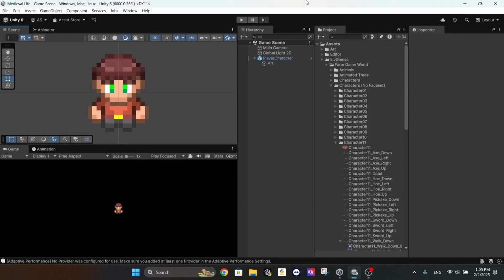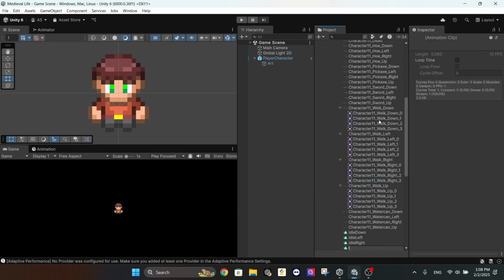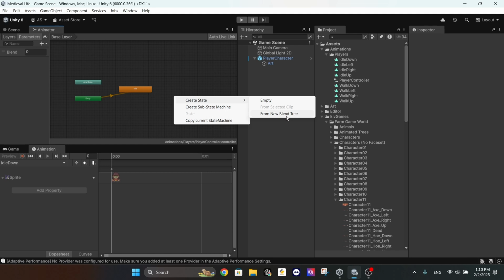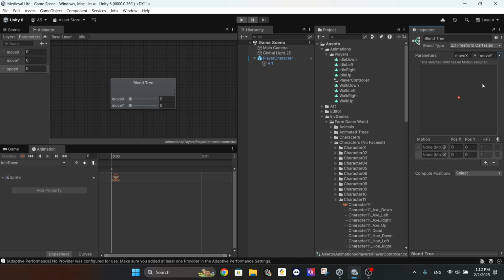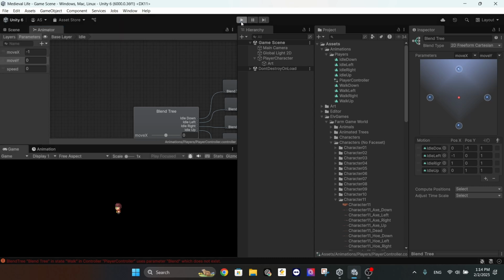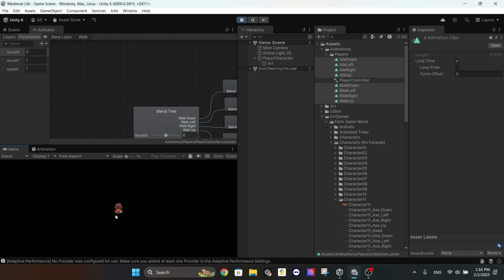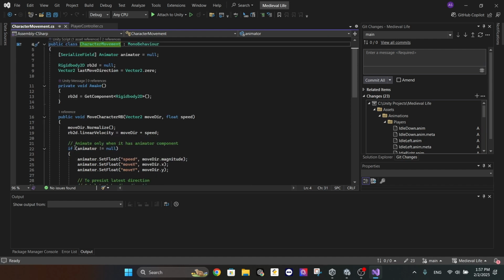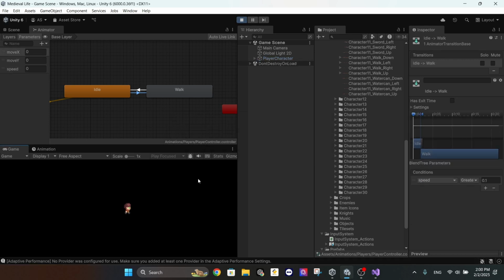Let's Learn Unity - Stardew Valley Like Game - Part 2 - Player Animation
Your feedbacks is appreciated!
If you like the series and want to support me, consider donating by PayPal to this address, thank you! 😊